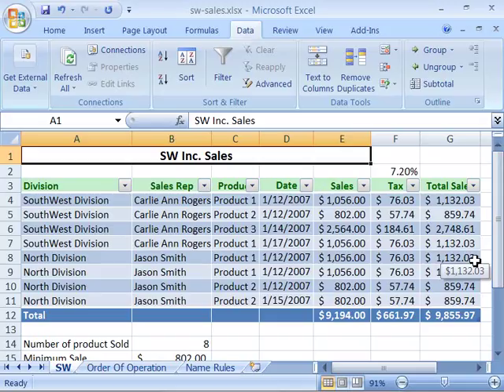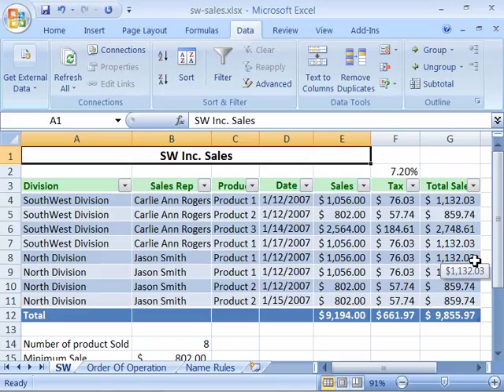Top show in the wold